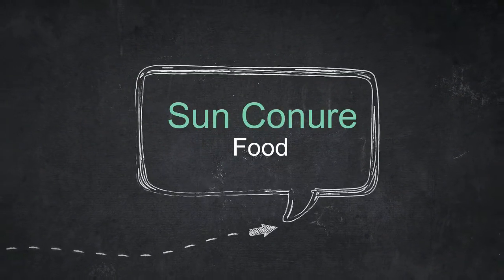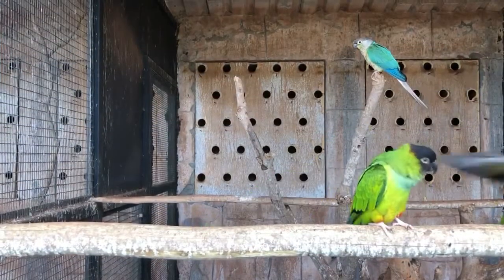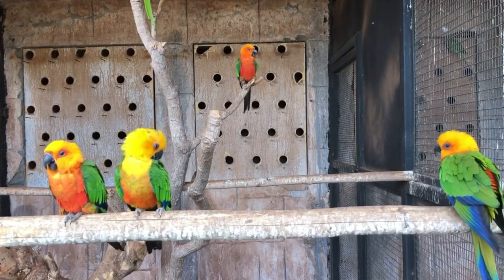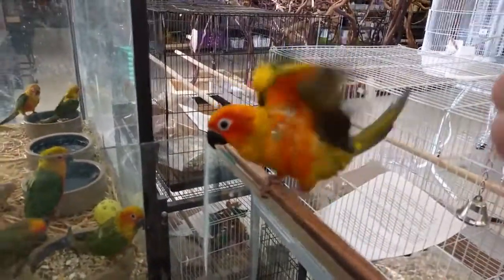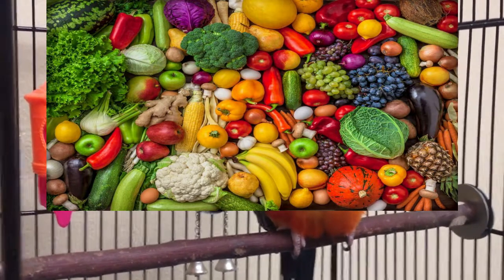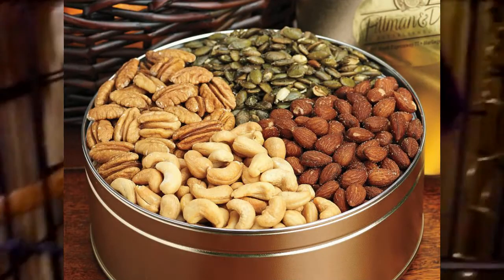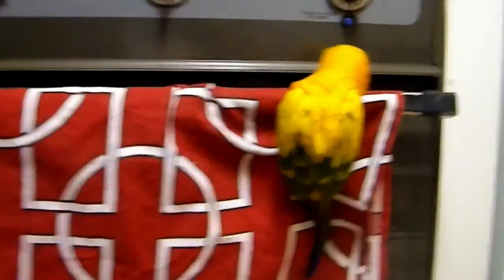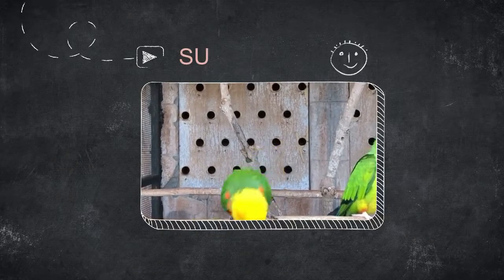Best Sun Conure Food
Just like any other pet, sun conures also love treats. And they see them as a different food altogether. To reward the bird in his training efforts, he is often pampered by the owners.

And sun conures have their favorites too. Offer the nuts, live or dried insects ( if they like them). These are easily available in various pet shops. Pasta, multigrain bread, cooked rice, and lean meat are also loved by them. The treats should not include any refined sugars or sprinkled with spice-mix. Limit the food items with excess fatty acids to a minimum.